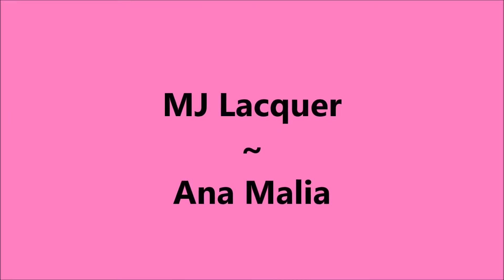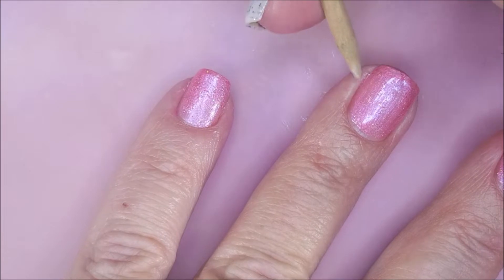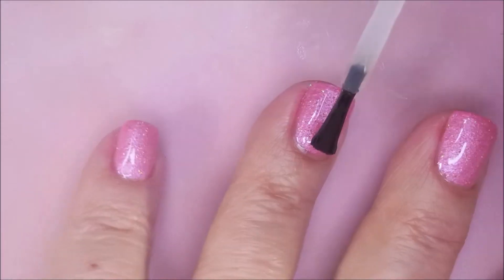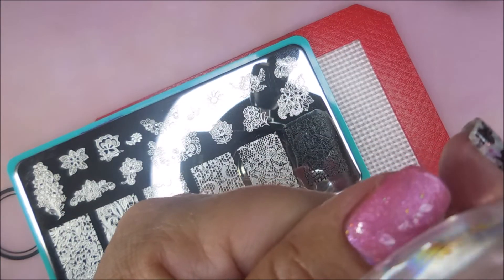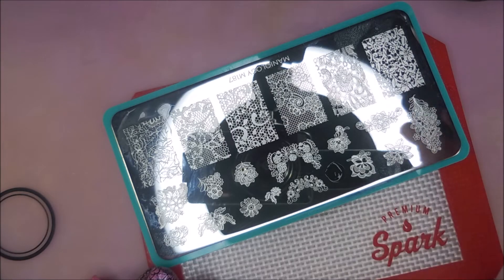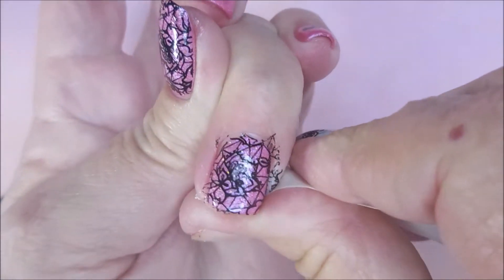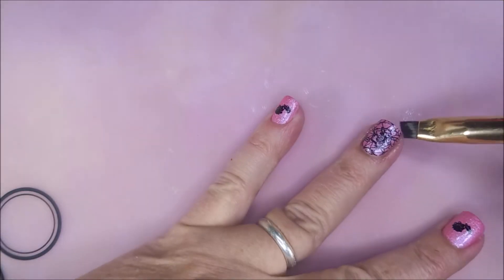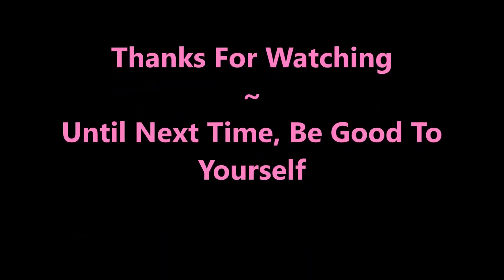MJ Lacquer / Ana Malia ~ Maniology M187 ~ Bases Loaded Lacquer / On The Black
Tina

Charity Polish:
$10.00
All proceeds from the sale of this polish will go to Ana,  (a family member), who is currently battling breast cancer.
Ana Malia:
A pink base with color shifting holographic micro glitter.

Some Of My "Go To" Products:

My Scissors:
Little 5X4 Silicon Mat (similar to the one I use):
Base Coat:
Top Coat:
Peel Off Base Coats:
Peeleze: